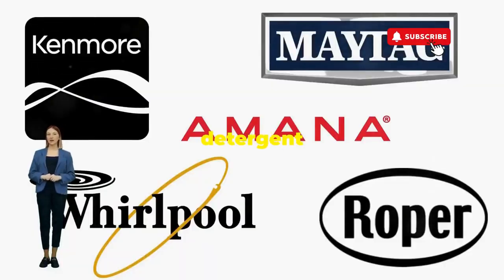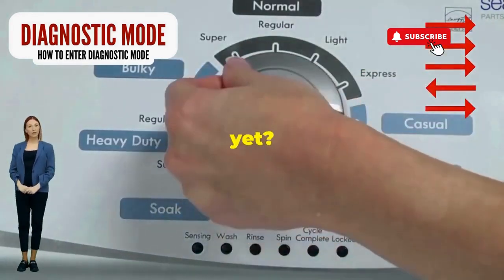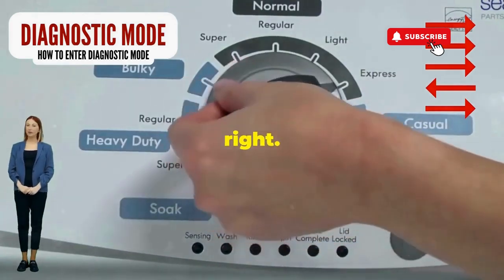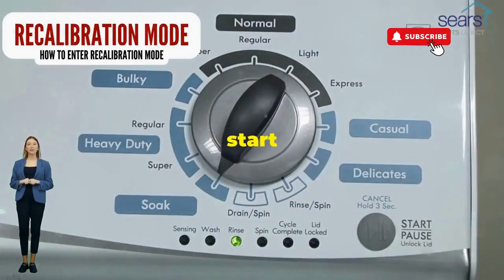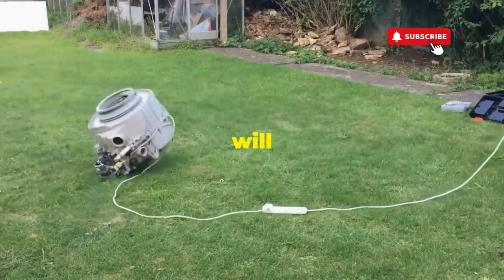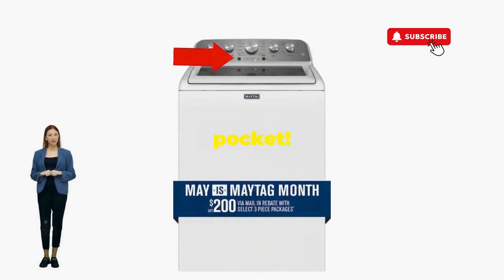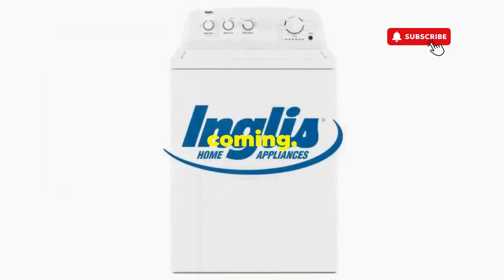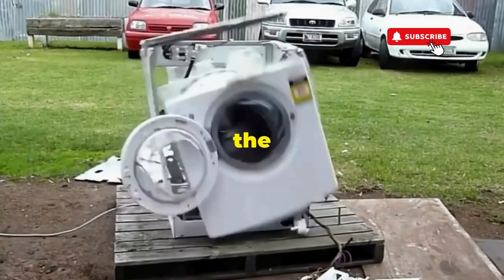# How Do You Put a Washing Machine in Diagnostic Mode? Let’s Get Testing! 🛠️⚙️